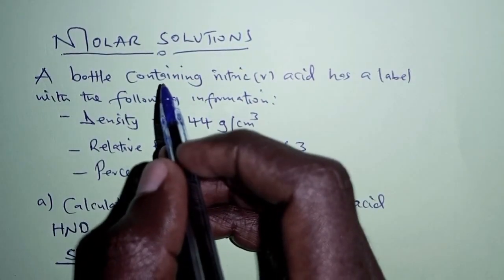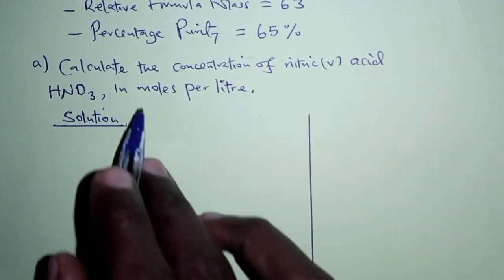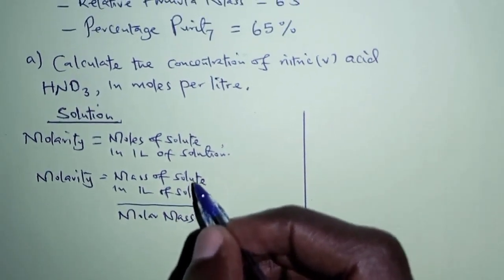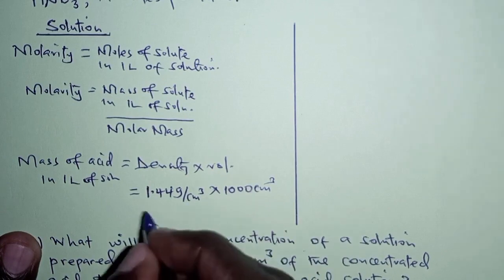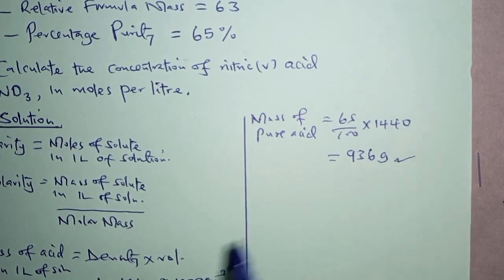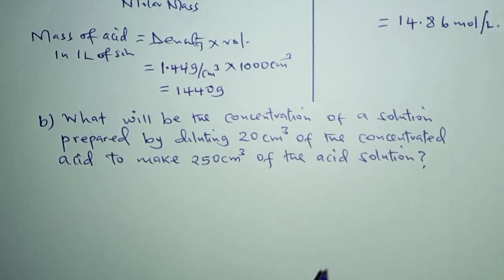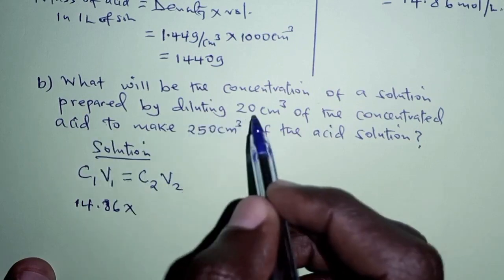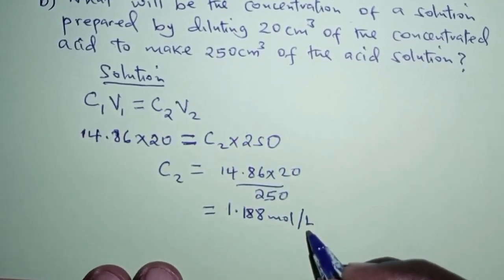Master Molarity: Calculate Concentration of Solutions Easily!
In this detailed chemistry tutorial, we solve a common problem related to molarity and concentration of solutions:

 A bottle containing nitric acid has a label with the following information: Density = 1.44 g/cm³, Relative Formula Mass = 63, and Percentage Purity = 65%.We will solve:
 (a) Calculate the concentration of nitric acid in moles per liter.
(b) Determine the concentration of a solution prepared by diluting 20 cm³ of concentrated acid to make 250 cm³ of the acid solution.

🔍 What you’ll learn:

1. How to calculate molarity from density, formula mass, and purity.
2. How to perform dilutions and find the final concentration of a solution.
3. Clear, step-by-step instructions to tackle similar chemistry problems.

This video is perfect for high school and college chemistry students preparing for exams or lab work. Follow along as we break down the formulas and calculations you need to know to master molarity and solution concentration.